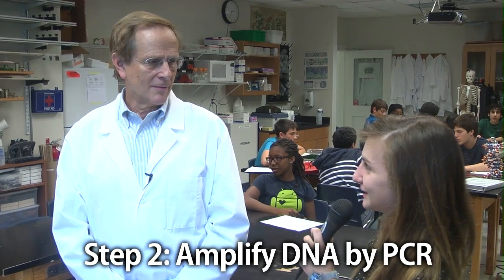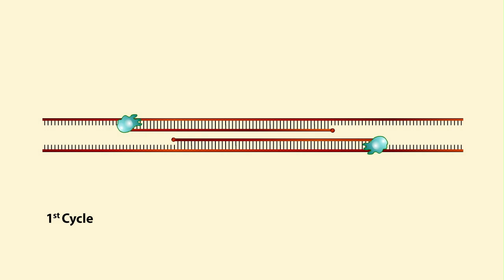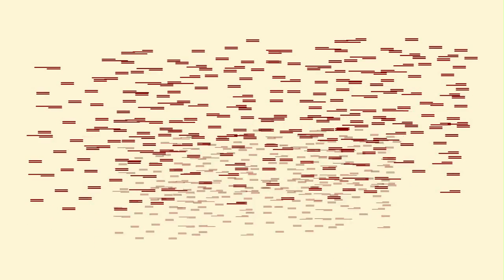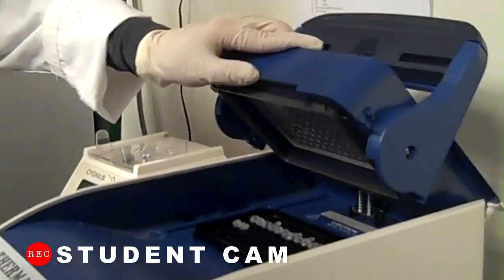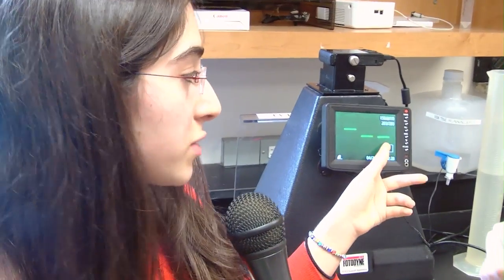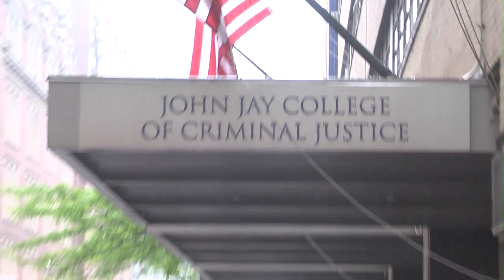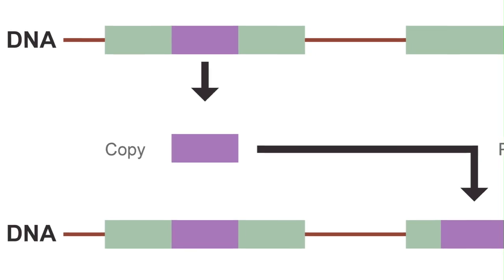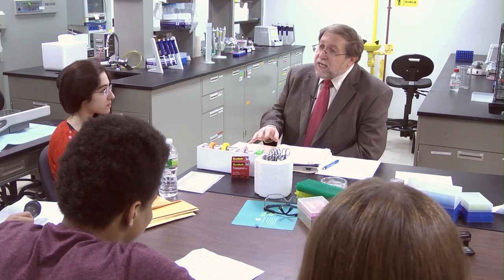New York Stories: DNA Fingerprinting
This is the second in a series of mini-documentaries about past or current work of notable scientists based at New York institutions. The vodcasts are produced by New York high school students with the help of the DNALC.